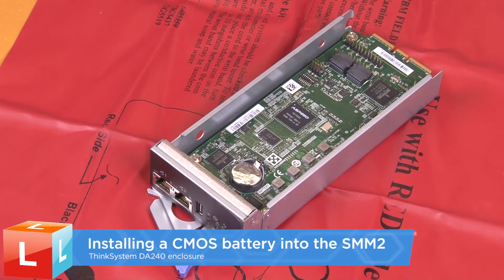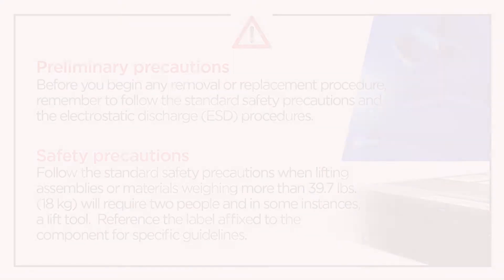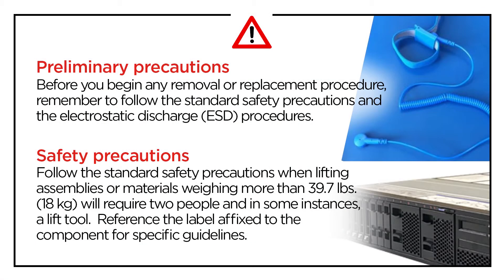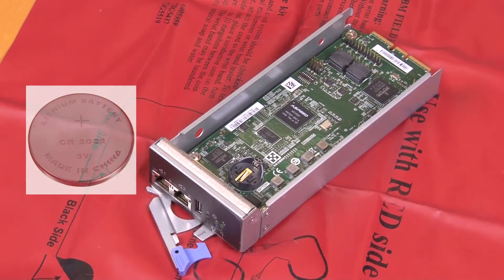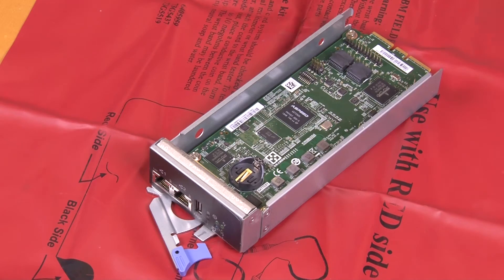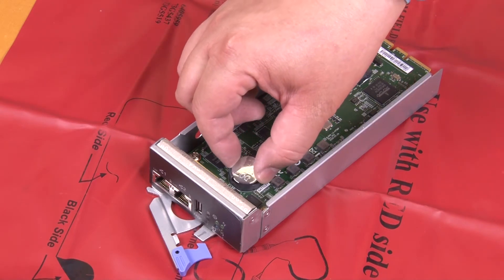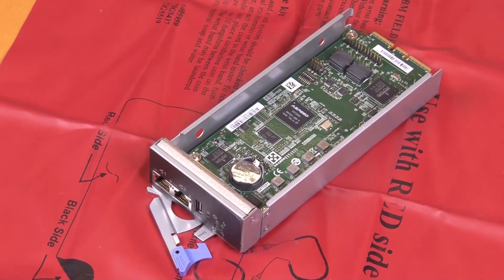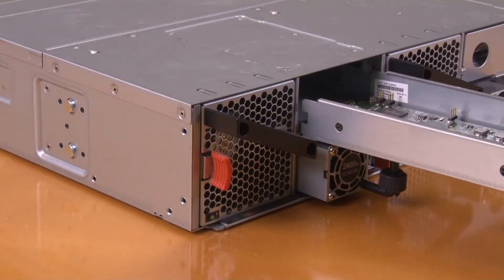Lenovo ThinkSystem DA240 enclosure installing a CMOS battery into the SMM2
This video introduces the procedure used to install a CMOS battery into the SMM2.